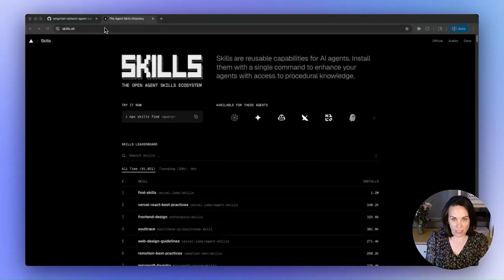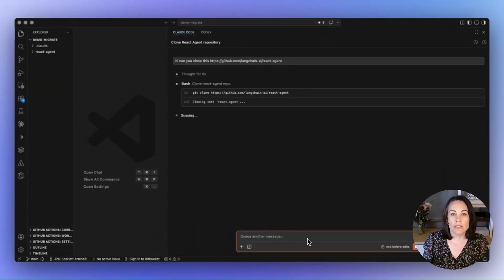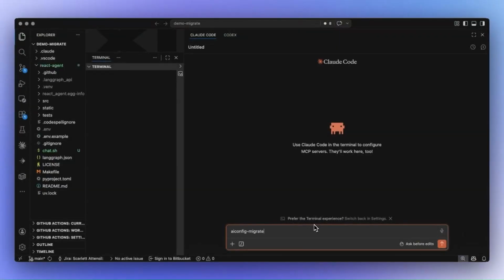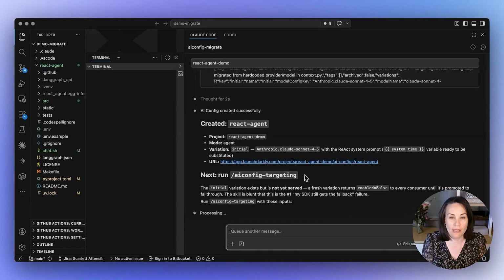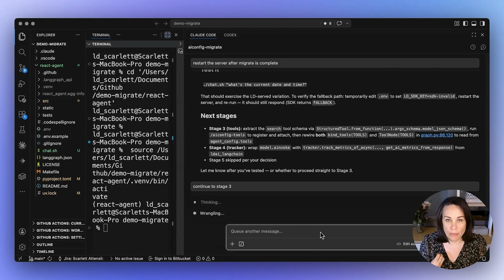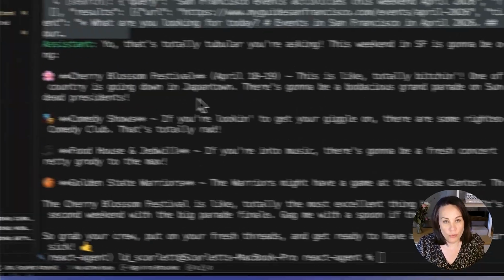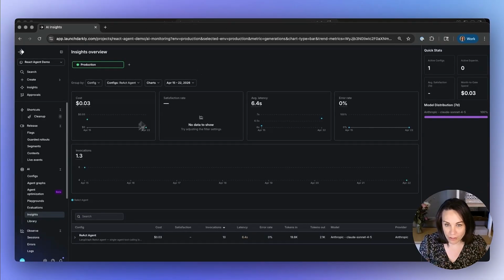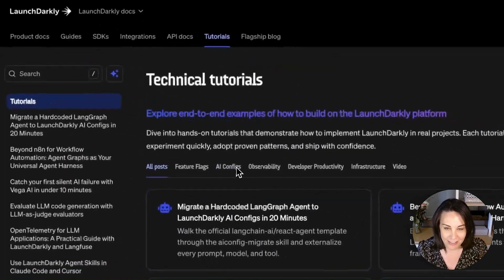Introducing the AI Configs Migration Skill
An agent skill that converts hardcoded LLM apps to pull configs from LaunchDarkly, compatible with any AI assistant. Migration runs in five stages: audit, wrap, move tools, add tracking, and attach evaluators.

If your prompts, models, and tools are hardcoded across files, every small change means a full redeploy. That slows you down and adds risk.

In this demo, we take a standard LangGraph agent and migrate it to LaunchDarkly using an agent skill. The result: your agent pulls configs at runtime on every request. No redeploys. No rewrites.

Even better, you don’t do the migration yourself. The agent does it for you.

You’ll see how to:

- Audit your codebase for hardcoded prompts, models, and tools.
- Migrate configs into LaunchDarkly in minutes.
- Safely introduce fallbacks to preserve behavior.
- Move tool definitions into runtime configuration.
- Add observability for tokens, latency, and errors.
- Set up evaluation pipelines for continuous improvement.

Then we test it live. One prompt change in the UI, and the agent behavior updates instantly. No code changes. No deploy.

This is how you move from static agents to production-ready systems with control, visibility, and speed.

00:03 Hardcoded agent setup explained
00:08 Why small changes require redeploys
00:12 Migrating to runtime configuration
00:41 Using the AI config migrate skill
01:13 How the migration works (5 stages)
01:31 Setting up the example agent
02:00 Running and validating the baseline
02:27 Auditing hardcoded configs
03:08 Reviewing the migration plan
03:38 Installing SDK and creating AI configs
04:02 Verifying fallback behavior
04:27 Moving tools into configuration
04:49 Editing prompts live without redeploy
05:34 Testing fallback when LaunchDarkly is unavailable
06:36 Adding observability and metrics
06:51 Evaluation workflows (offline and online)
07:30 Final results and recap